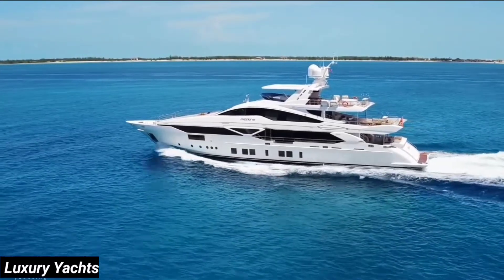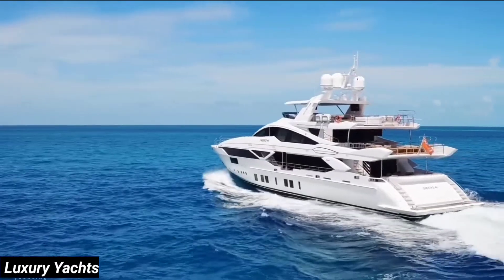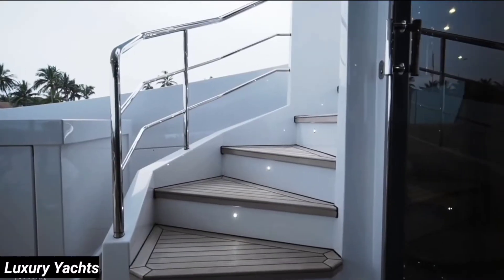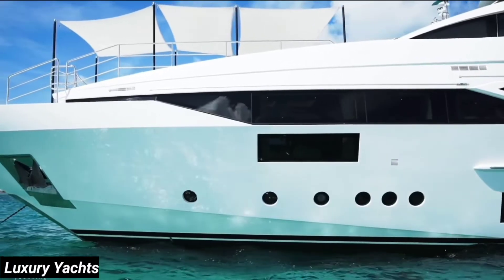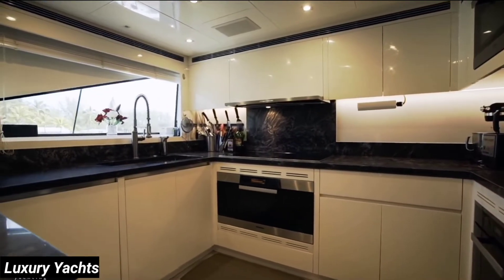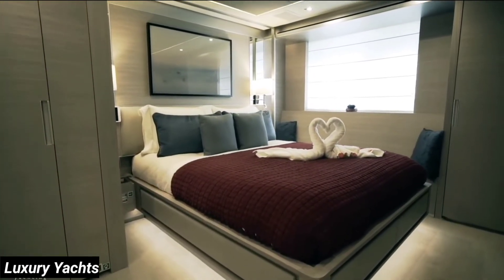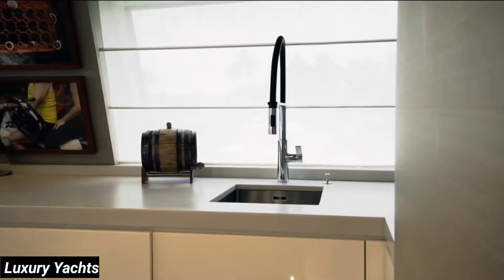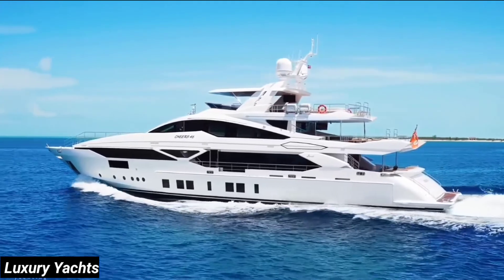Benetti 140 Veloce Superyacht Tour Walkthrough [$13,450,000]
Yacht: 140' Veloce 2014

CHEERS 46 is a popular Benetti Veloce 140’ fast displacement yacht with a very complete spec and excellent oversight throughout her build. She offers the size and comfort of a larger vessel and features the largest sundeck of any yacht in her size range, a private gym, a large beach club and entertainment area on the foredeck with pool.

She's very comfortable at her 15-knot cruise speed and has been maintained well by an amazing captain and crew.

Five-stateroom layout all ensuite
Entertainment systems throughout
Tropical light-grey stain Kato wood interior
Large foredeck sitting and entertainment area on bow with pool
CCA compliant and able to charter in the Caribbean waters

0:00 Introduction
0:40 Beach Club
1:04 Aft Deck
1:23 Bridge Deck Aft
1:55 Sun Deck
2:32 Bow
3:00 Salon
3:40 Galley
4:00 GYM
4:14 Massage Room
4:34 Staterooms
5:25 Upper Salon
5:43 Helm Station
5:59 Tender Garage